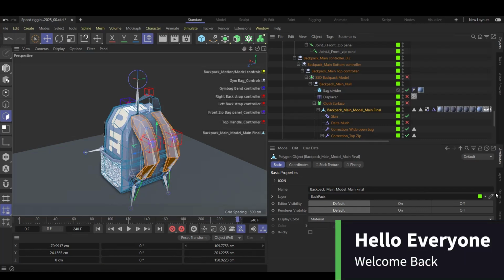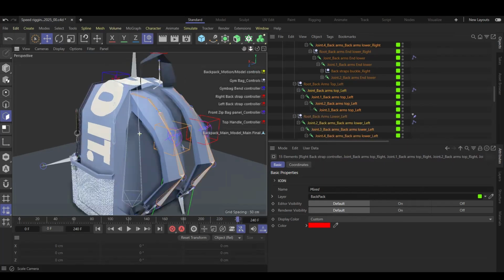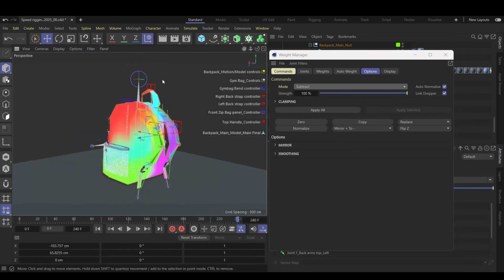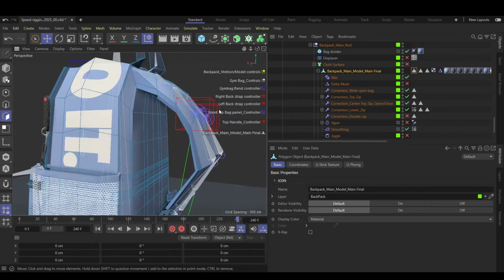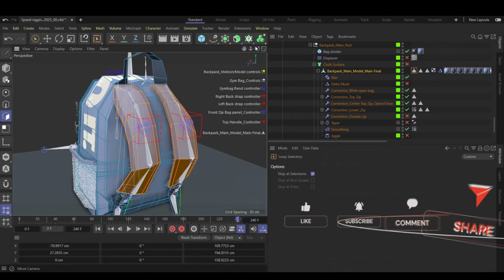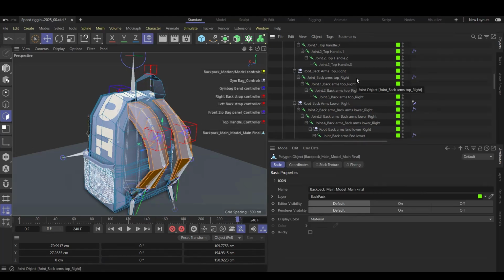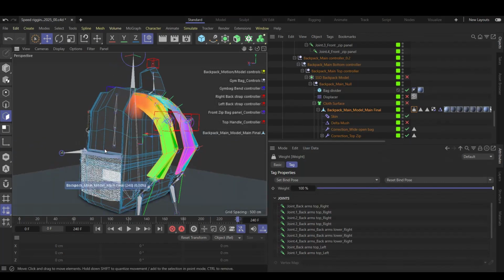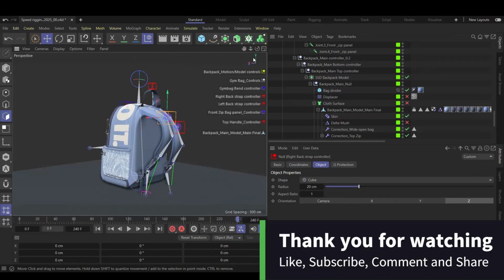Speed up rigging workflow in Cinema 4D with one simple (Quick tip)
SPEED UP YOUR CINEMA 4D RIGGING WORKFLOW WITH ONE SIMPLE STEP!

Rigging in Cinema 4D doesn't have to be complicated or time-consuming.

In this quick tutorial, I'll show you one simple workflow technique that can help you speed up your rigging process and spend less time setting things up — giving you more time to focus on the actual animation.

Whether you're working with character rigs, 3D animation or motion graphics, small workflow improvements can make a huge difference.
Hidden techniques to speed up your workflow in Cinema 4d.

🎯 In this tutorial you'll learn:

• A simple Cinema 4D rigging workflow improvement
• How to speed up your rigging process
• A practical technique you can apply to future projects
• How to work more efficiently inside Cinema 4D
• A workflow tip designed to save time

🚀 Sometimes the smallest workflow changes make the biggest difference.

If you use Cinema 4D for 3D animation, rigging, motion graphics or character animation, give this technique a try and see how much time it can save.

👍 LIKE if you found the tip useful
💬 COMMENT with your favourite Cinema 4D workflow trick

🎨 Created by Art Of Sol Studio